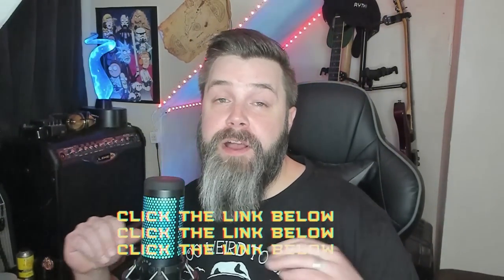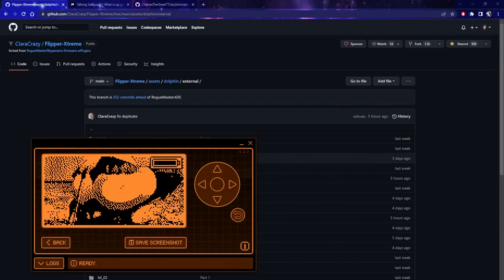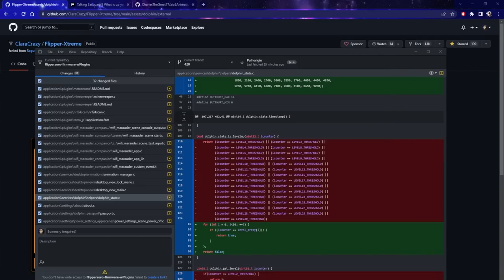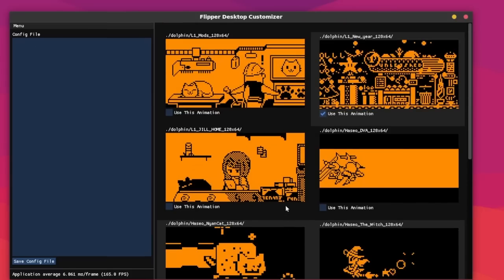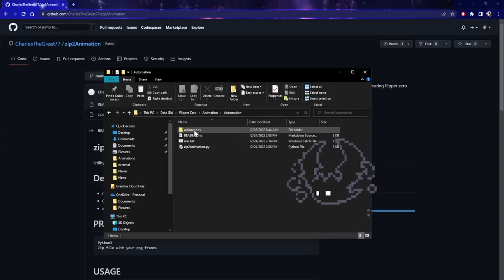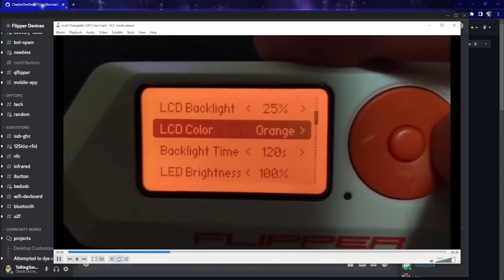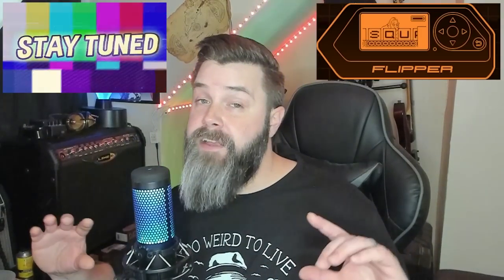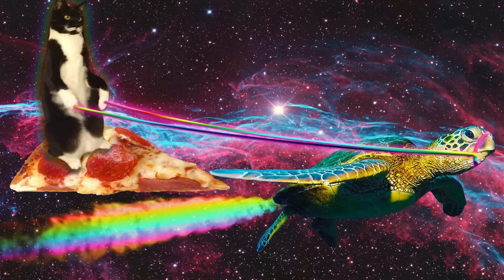Flipper Zero News Update!! NSFW Xtreme Firmware!? Animation Managers? RGB LED Screen!?!?! 👿 ☠️ 🐬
00:00 Intro
01:15 ClaraCrazy's (XX)XTreme-Firmware
05:05 Ooggle's Animation Manger
06:41 CharlesTheGreat77 Animation Automator
08:22 RGB Selectable LED Screen Color
09:45 SquachWare Introduction
11:14 Outtro

In today's video we check out some crazy new developments in the world of Flipper Zero!! We've got a brand new NSFW Custom Firmware, a cutting edge Flipper Zero Animation manager, animation automation script and even RGB changeable screen colors!!  You can't miss it!!